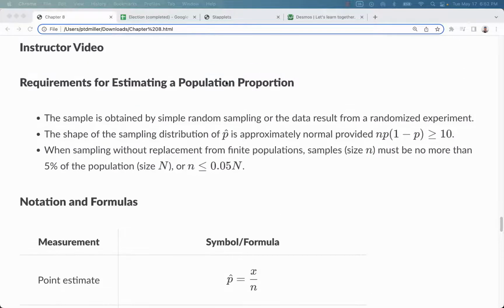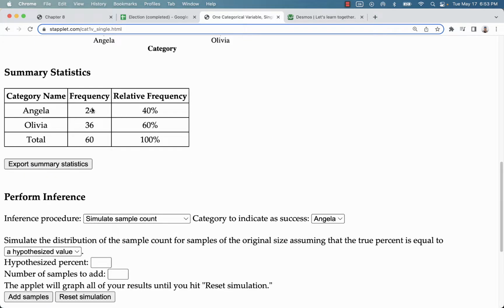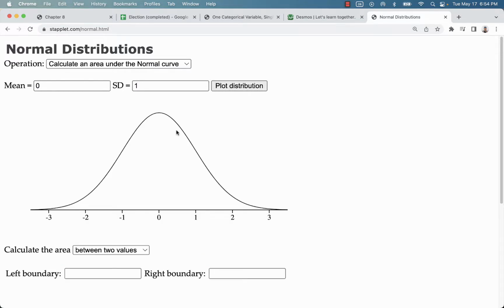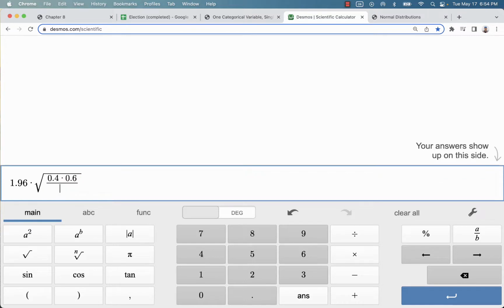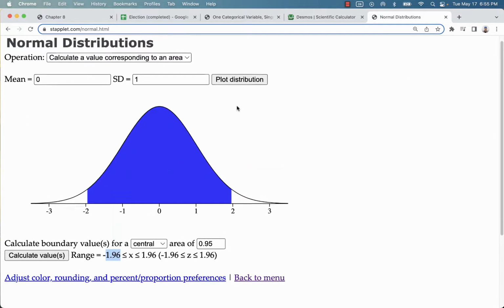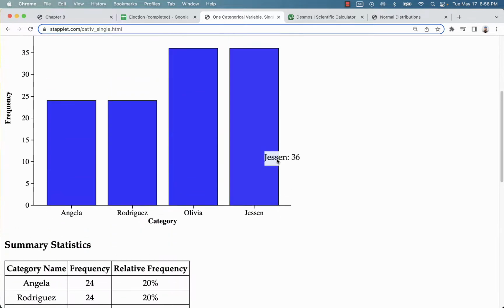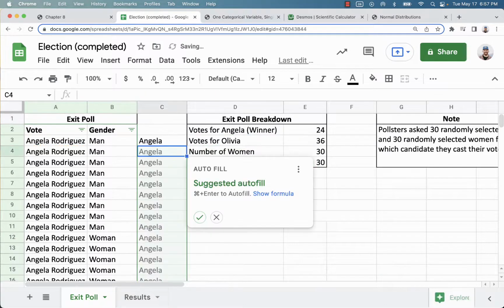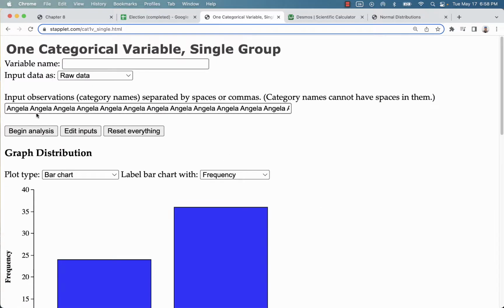Estimate Population Proportion with Stapplet